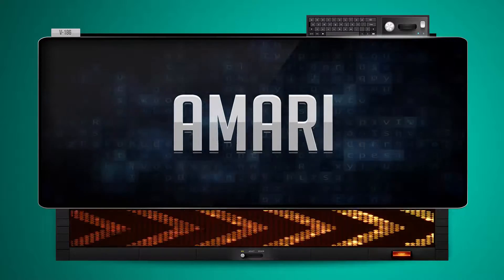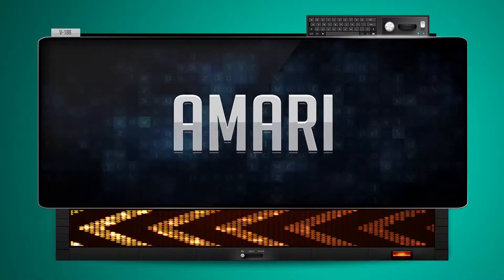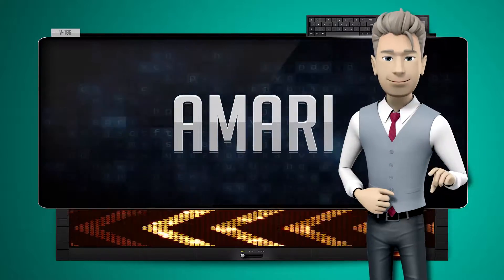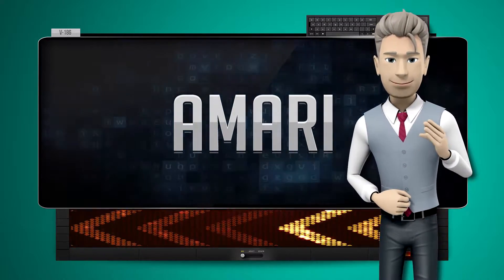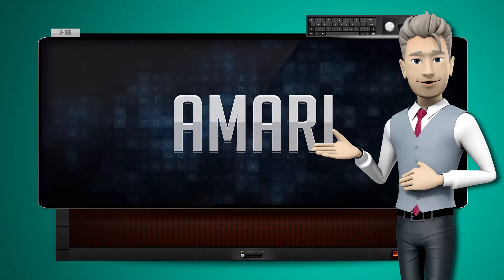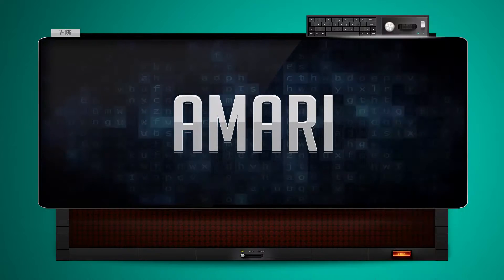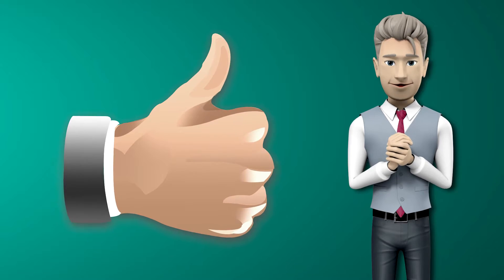AMARI - How to say it Backwards